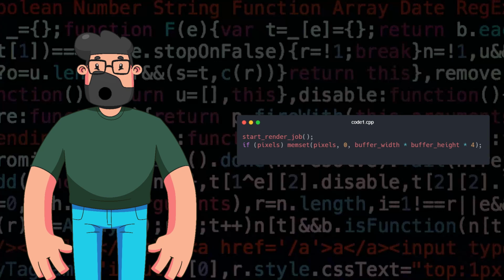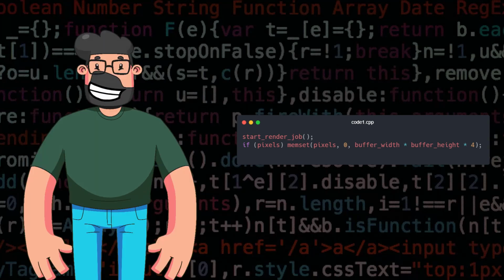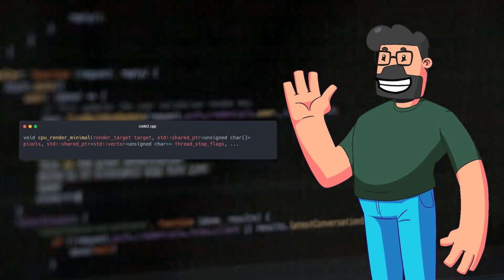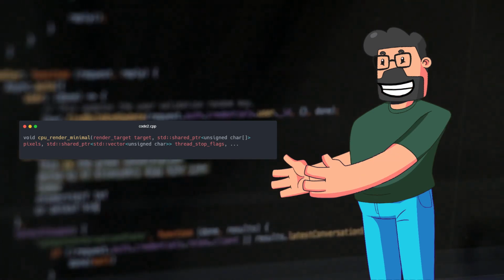Unveiling Fragmented Progressive Rendering Artifacts | All You Need to Know!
Learn all about Fragmented Progressive Rendering Artifacts in this video where we unveil everything you need to know about them!

✅ VIDEO INFO:
00:00:00 - Fascinating issue in fractal explorer.
00:00:32 - Avoid memset to maintain render integrity.
00:00:57 - Optimizing CPU rendering with shared resources.
00:01:26 - Enhancements: shared pointers, synchronized rendering. Seamless.

This solution would not have been possible without the contributions of users: NeKon and Ahmed AEK